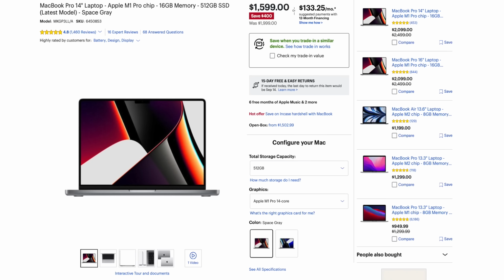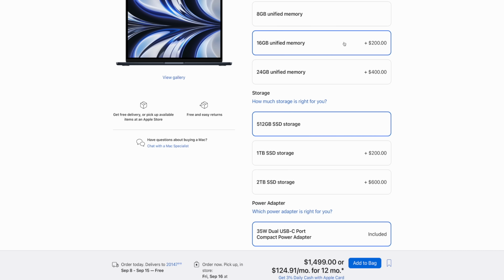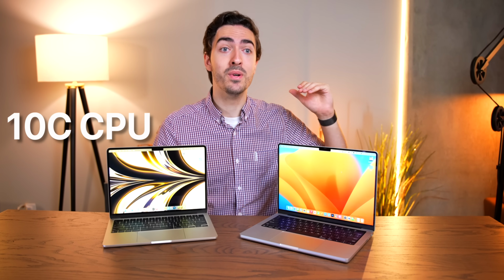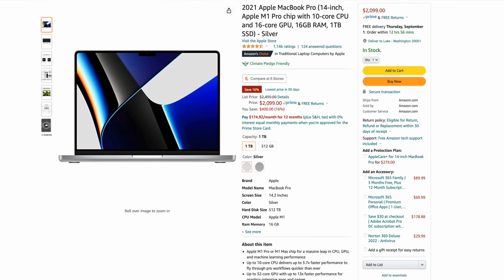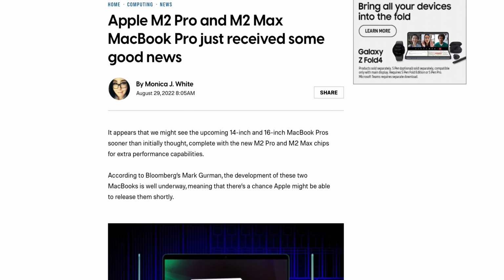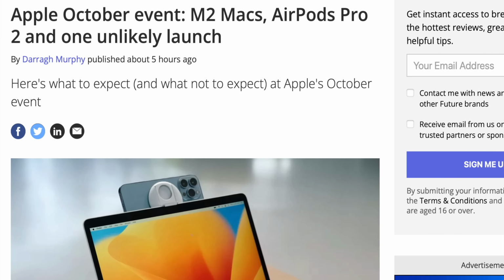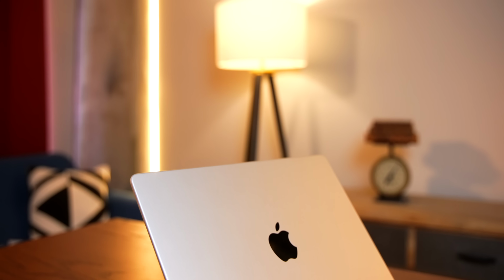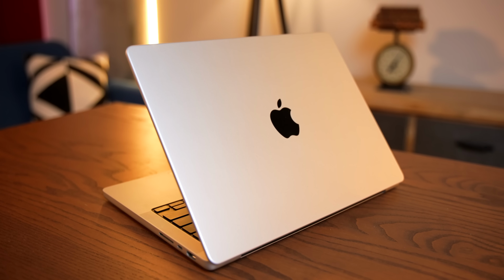The best Mac just got even better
Holy sale batman, the 14 inch MacBook Pro, which has been my favorite since launch, is now on SALE?!?! Yeah, it's like insane. $400 discount on what was already a superb deal, doesn't get better than that!

14" 10C, 16C, 16GB, 1ttb